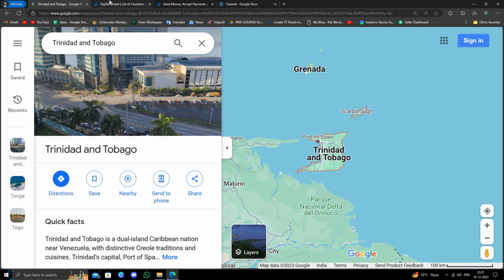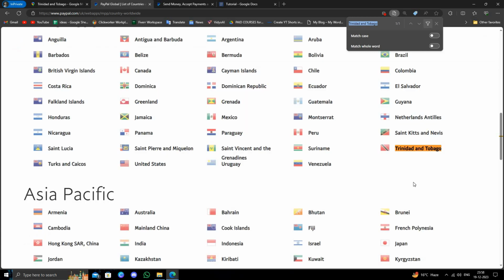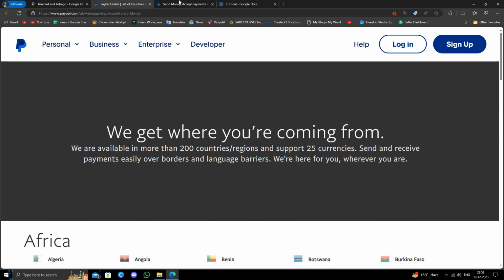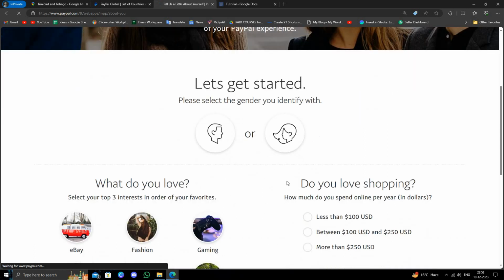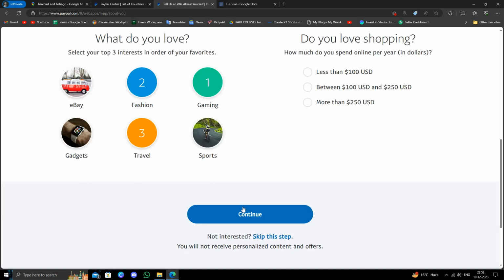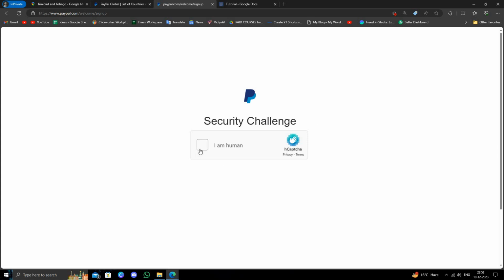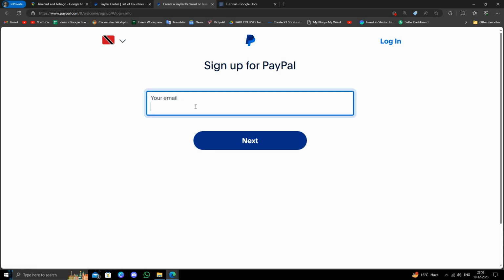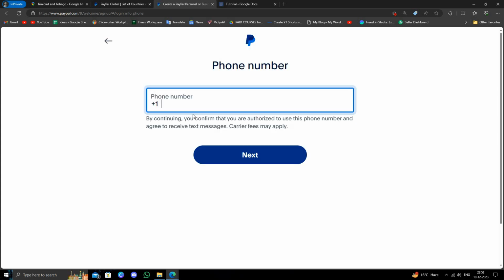✅ How to Open a PayPal Account in Trinidad and Tobago (Full Guide)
Embark on a seamless journey to set up your PayPal account in Trinidad and Tobago with our comprehensive guide. This step-by-step tutorial ensures a smooth and hassle-free process, bringing the convenience of online transactions to your fingertips. Watch now to unlock the possibilities!

Key Learning Points:
- Detailed guide on opening a PayPal account in Trinidad and Tobago
- Step-by-step walkthrough for a seamless setup process